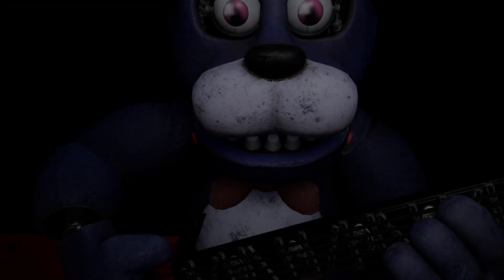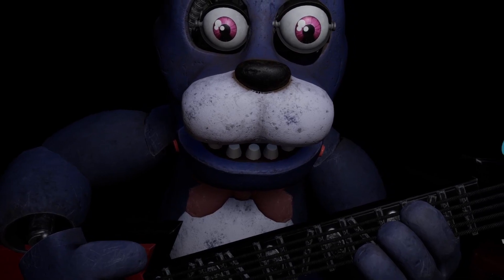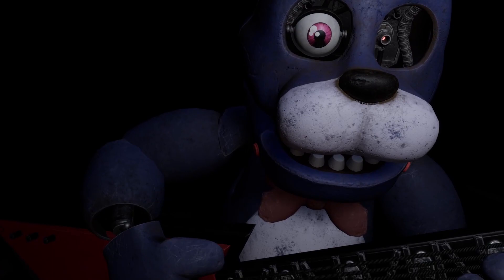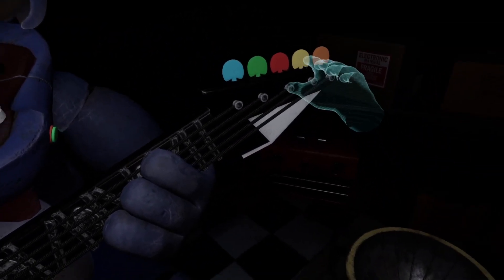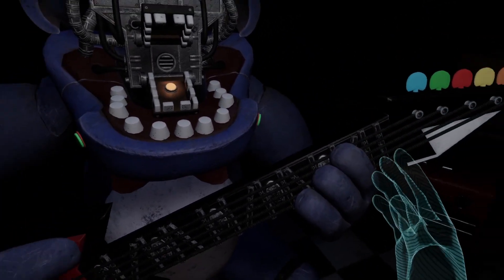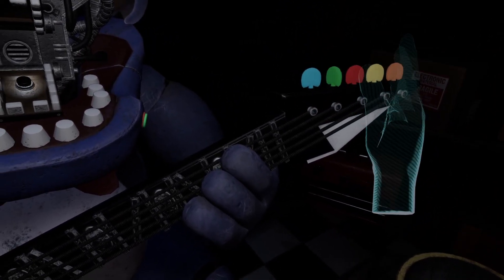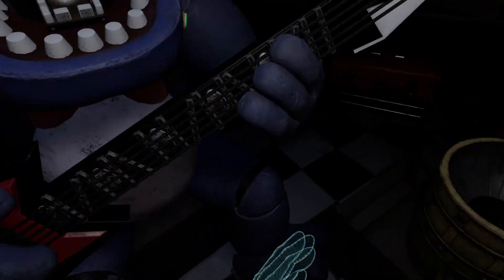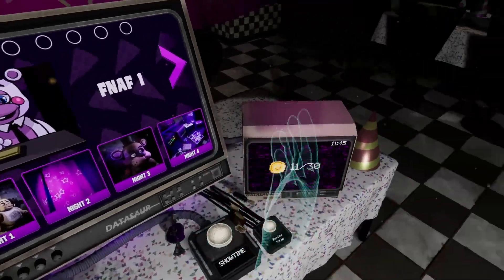Don't push the button | Five Nights at Freddy's: Help Wanted | Parts & Services / Bonnie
Do NOT do it

▬▬▬▬▬Social Medias▬▬▬▬▬
Five Nights at Freddy’s: Help Wanted is a collection of classic and original mini-games set in the Five Nights universe. Experience the horror in flat (non-VR) mode or VR. Oculus Rift and HTC Vive are supported. A VR Headset is NOT required to play.